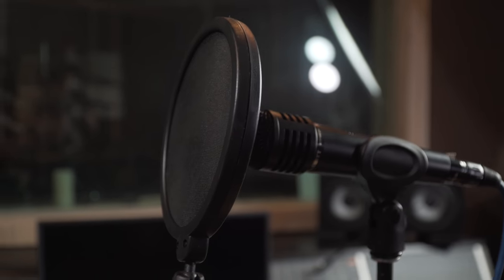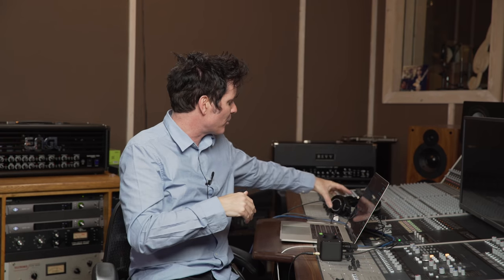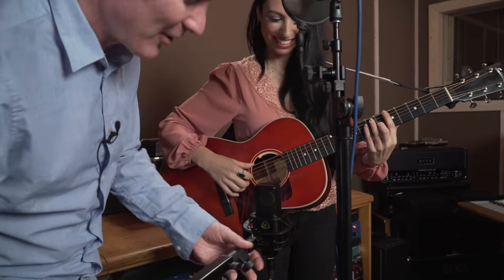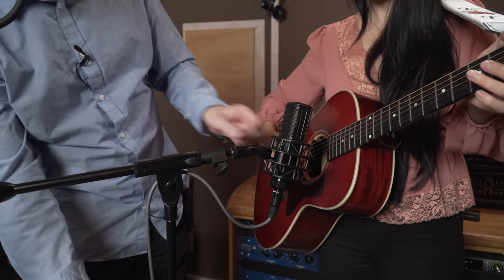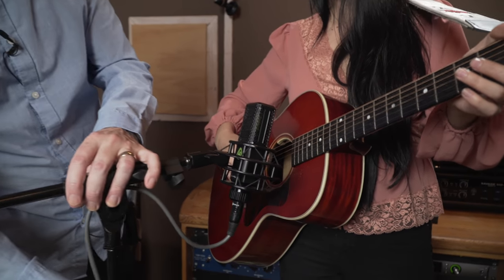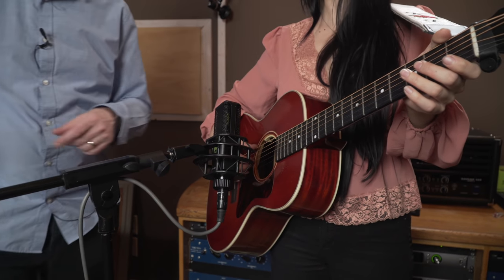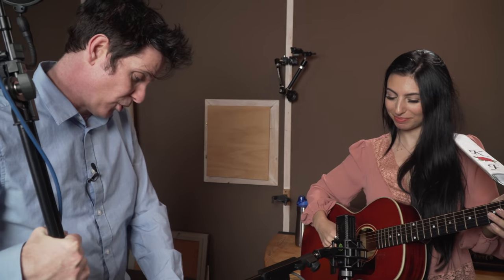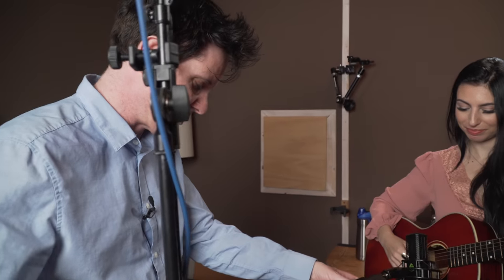This $129 Interface Sets Gain On Its Own?! - Warren Huart: Produce Like A Pro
We’ve talked quite a bit about Audient’s brand new EVO 4 over the past few days, and now we are going to be putting it to the test. Today, we will be recording singer/songwriter Katie Ferrara using the EVO 4!

With the rise in podcasting, streaming, and gaming, Audient wanted to make audio accessible to everyone. EVO is designed to address the affordable audio interface market with a new range that offers an intuitive user experience, with application-specific features and stunning aesthetics, while still retaining the quality you expect from Audient!

The EVO 4 is packed with professional-level components and functionality that deliver high-quality performance and stunning audio. It also features an innovative, simple to use Smartgain function, which helps you set gain quickly and accurately so you can get to the business of creating without worrying about clipping and distortion. We love this function, and it is the one we will be really testing today. Having Smartgain truly makes recording foolproof, whether you are a beginner just learning how to set levels and things like that, or an expert that wants to be able to work a little bit faster.

Audient launched EVO at NAMM this year! With the rise in podcasting, streaming, and gaming, Audient wanted to make audio accessible to everyone. EVO is designed to address the affordable audio interface market with a new range that offers an intuitive user experience, with application-specific features and stunning aesthetics, while still retaining the quality you expect from Audient!

In addition to the EVO 4, we will be using a Lewitt dynamic microphone and a Lewitt condenser to record this track!